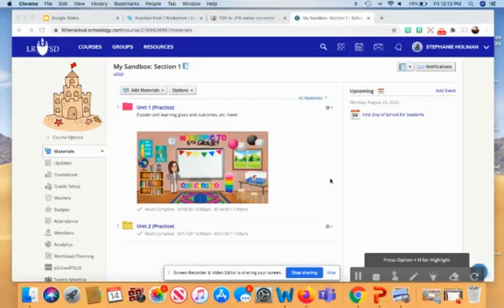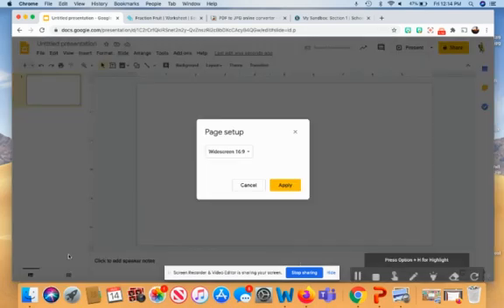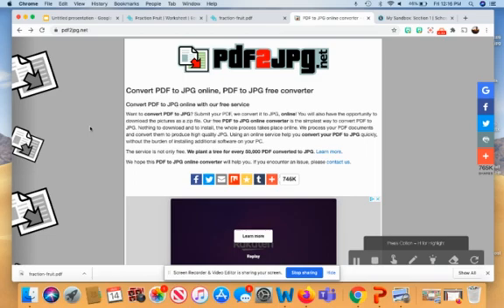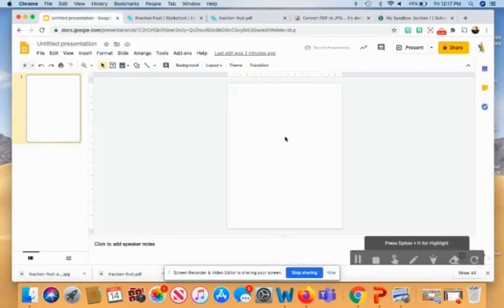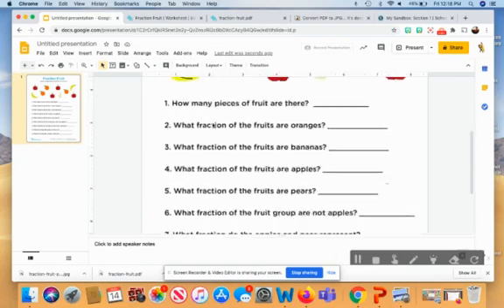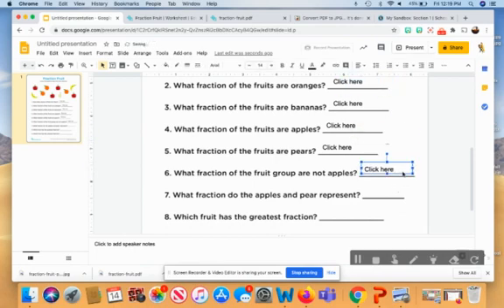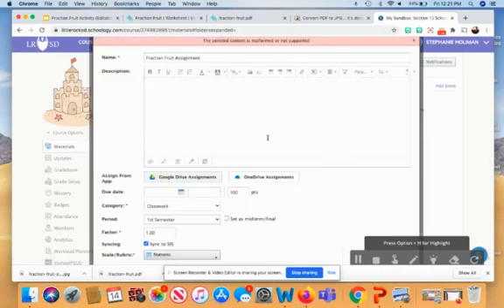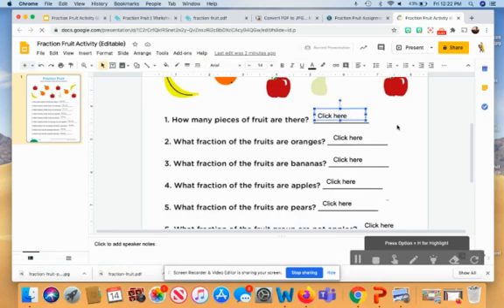How to Create a Editable Worksheet for Virtual Learning